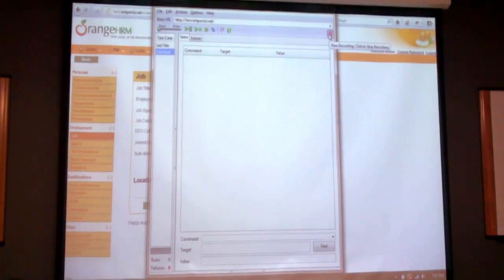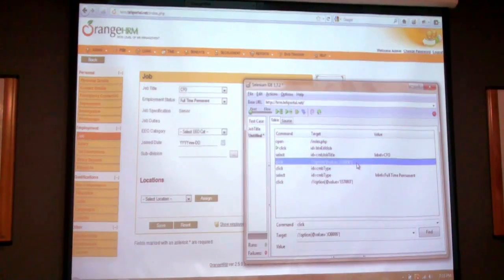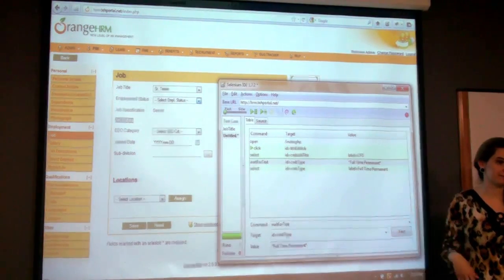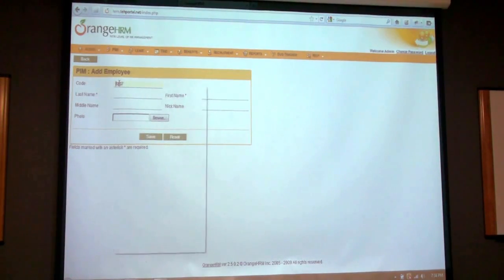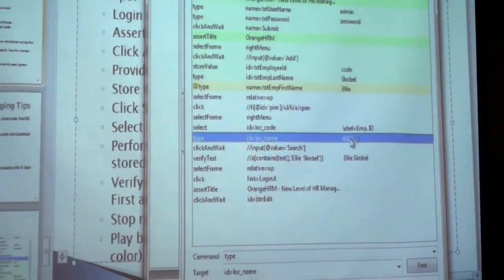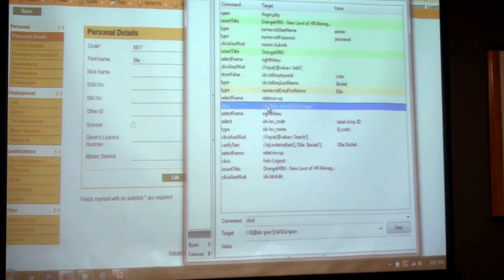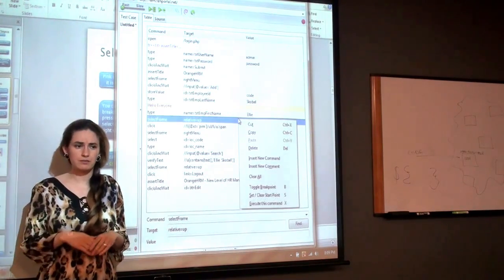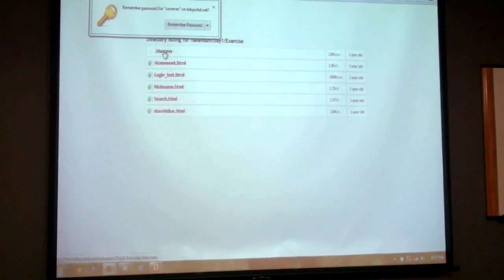Selenium 2-1 by Ellie